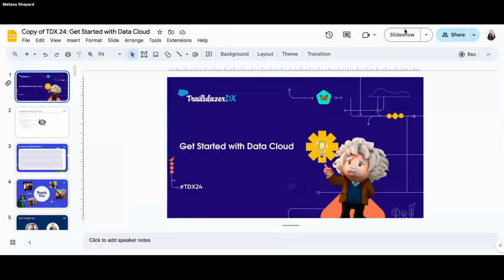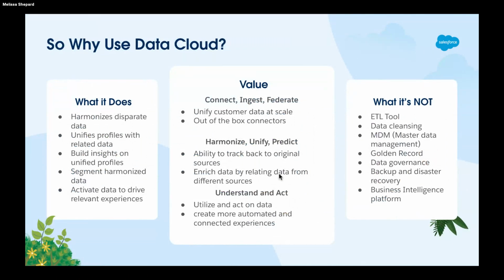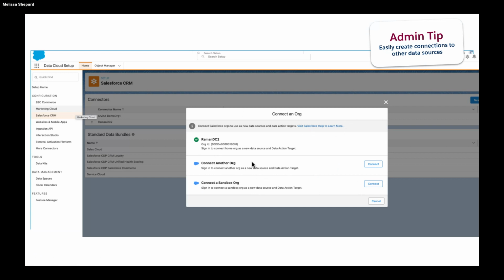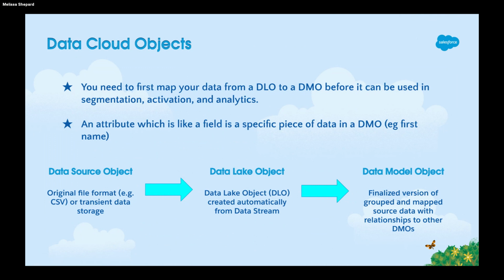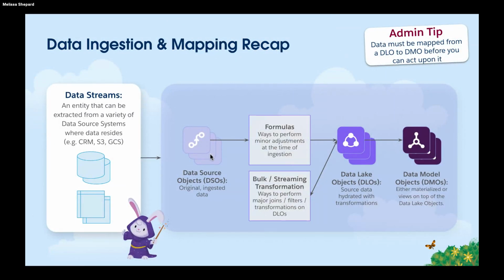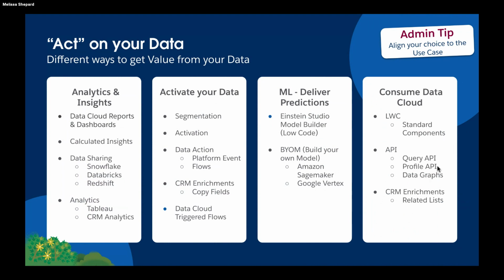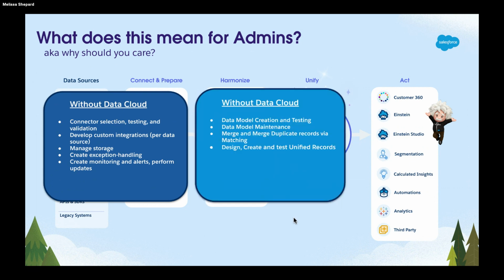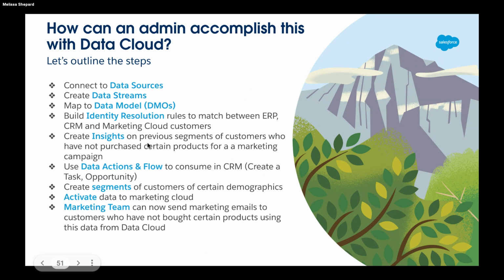TDX Talks: Get Started with Data Cloud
An exclusive look at one of the most popular sessions at TDX brought to you virtually by our very own Ambassador, Melissa Shepard! Join this session to uncover Data Cloud fundamentals, potential use cases, and how you can begin your data cloud journey.